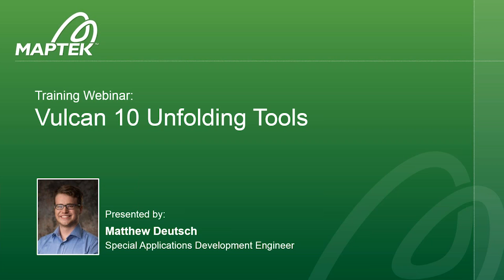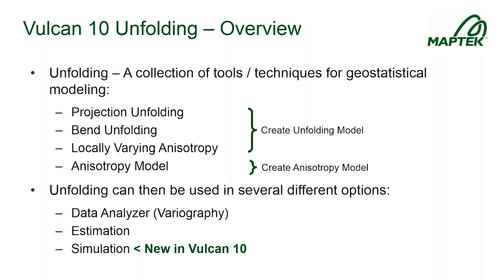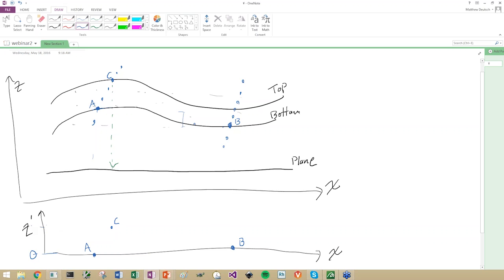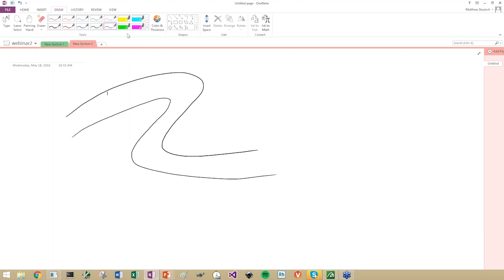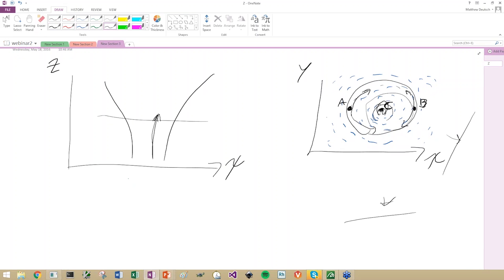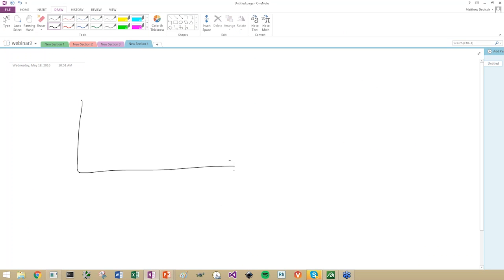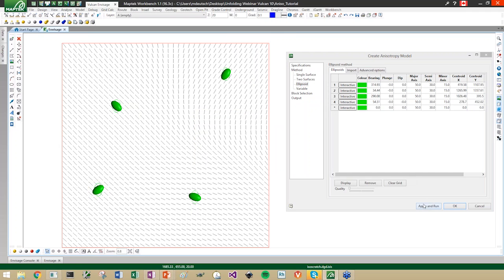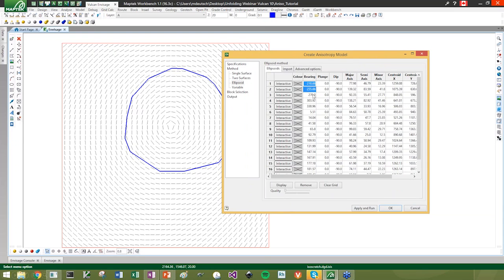Webinar: Vulcan 10 Unfolding Tools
Watch to learn how to apply unfolding to grade estimation and variography. In Version 10 unfolding has been greatly improved with new tools which give the ability to:
Apply projection unfolding to vein type deposits by allowing the data to be projected against an arbitrary plane;
Create custom anisotropy models to locally reorient search ellipsoids or to apply Locally Varying Anisotropy unfolding. Models can be created dynamically using a new ellipsoid interpolation scheme;
Calculate variograms simply and accurately with unfolding;
Apply unfolding techniques to simulation.